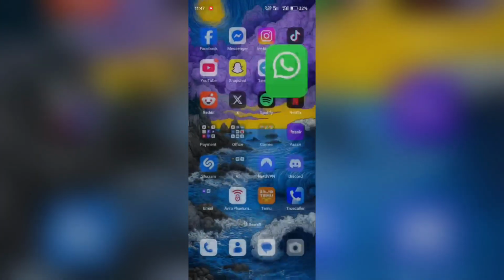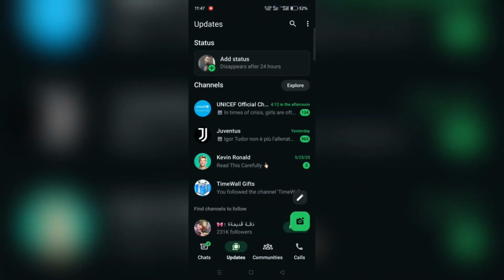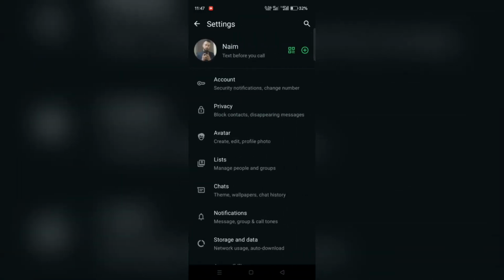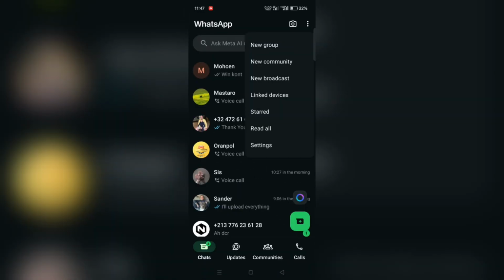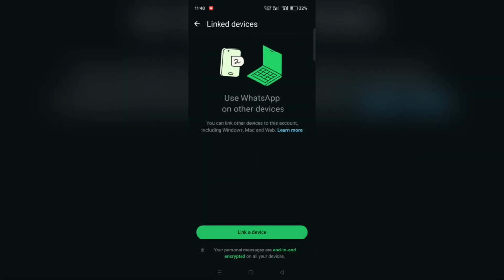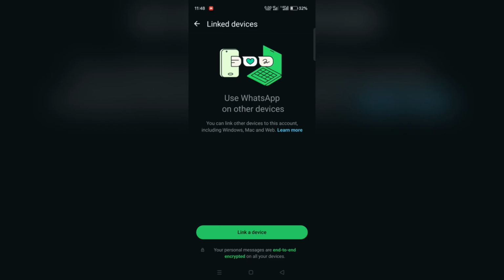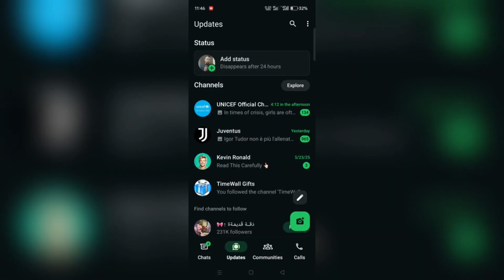How to Unlink WhatsApp from Other Devices (Step by Step)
In this video, we show you **how to unlink WhatsApp from other devices** — including WhatsApp Web, Desktop, or any phone that’s connected to your account.

If you think someone else might be using your WhatsApp, or you just want to improve your privacy and security, this step-by-step guide will help you **log out and unlink devices safely**.

📱 Topics Covered:
- ✅ How to check all linked devices on your WhatsApp account
- ✅ How to unlink or log out from WhatsApp Web and Desktop
- ✅ How to remove unwanted devices using your phone
- ✅ Extra security tips to keep your WhatsApp safe

This method works on both **Android and iPhone (iOS)**.
By following these steps, you can make sure only you have access to your WhatsApp messages and chats.